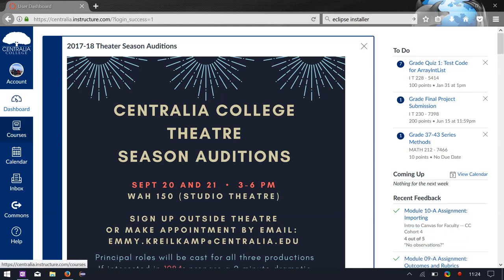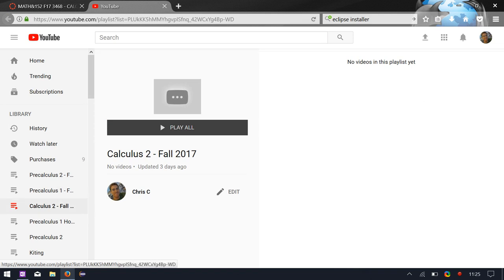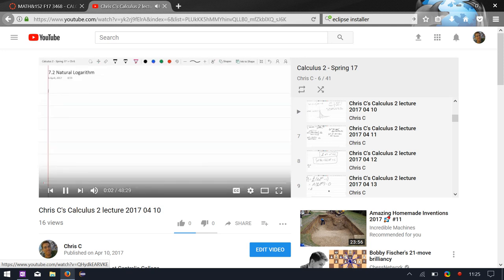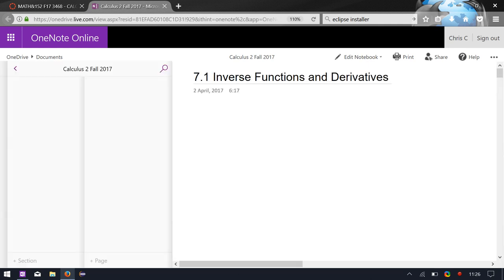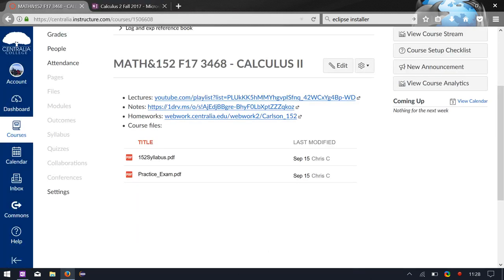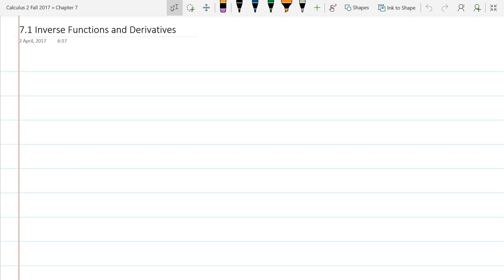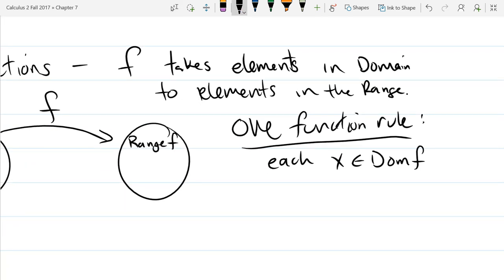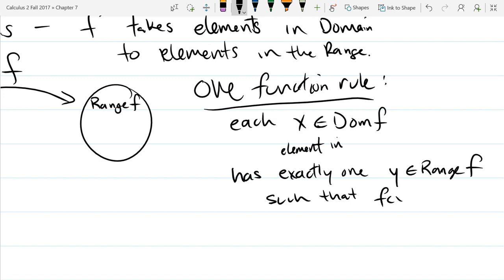Calculus 2 lecture2017 09 18